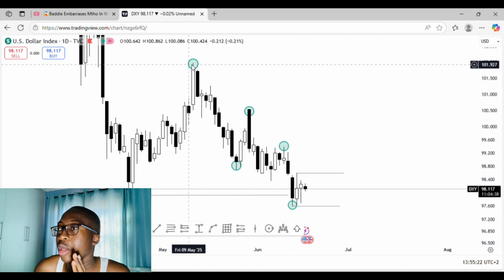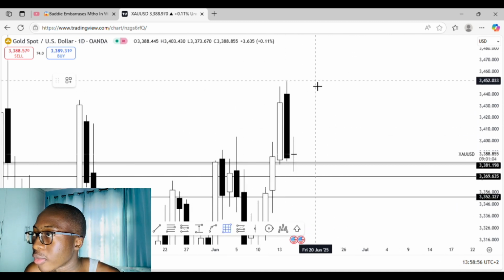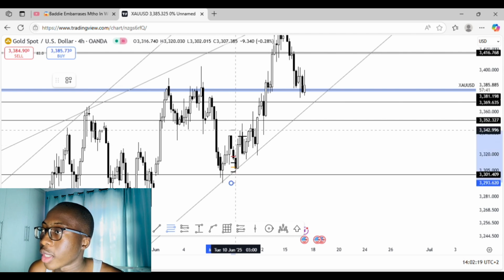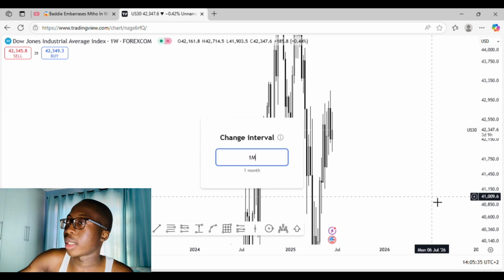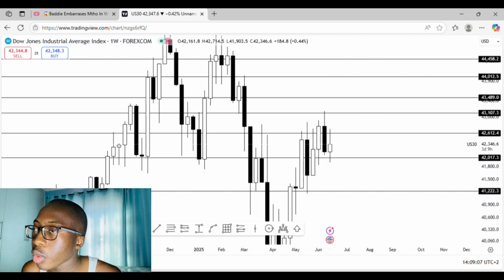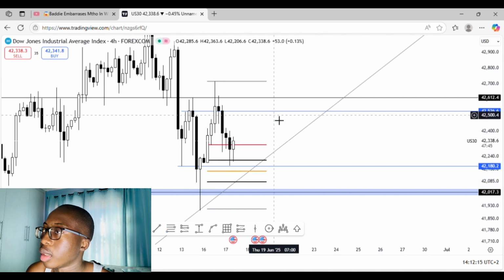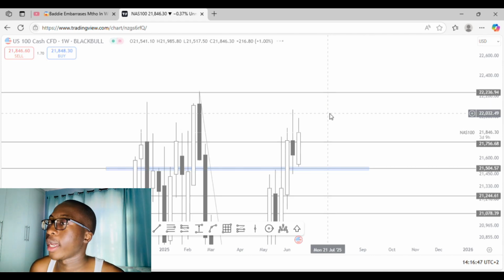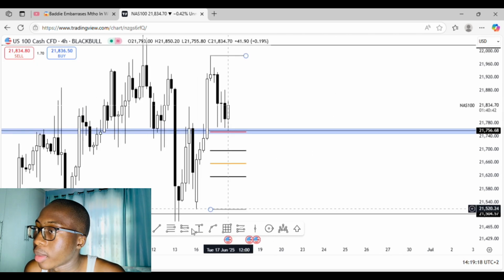MARKET BREAKDOWN FOR XAUUSD,NAS100 AND US30 USING PURE PRICE ACTION